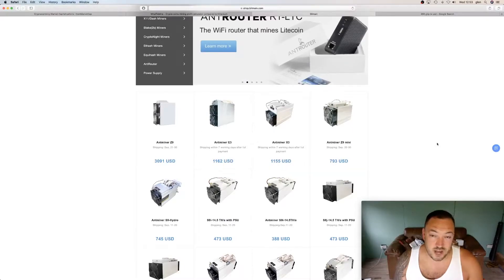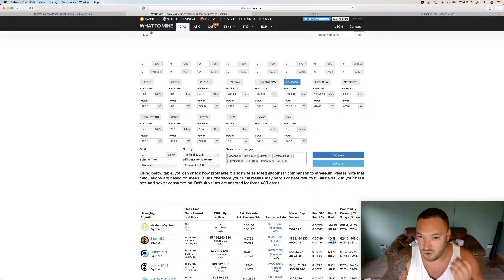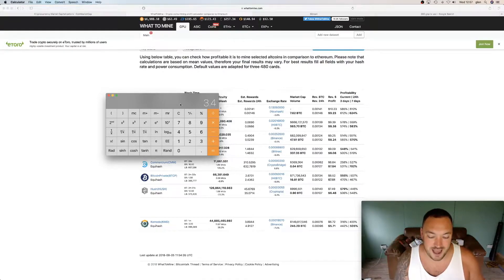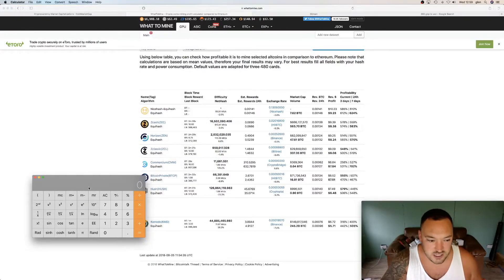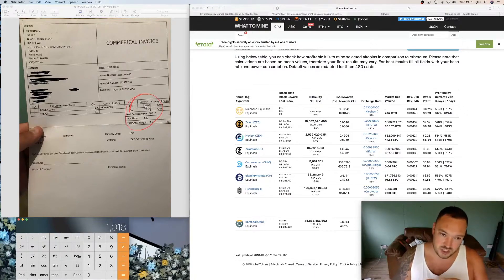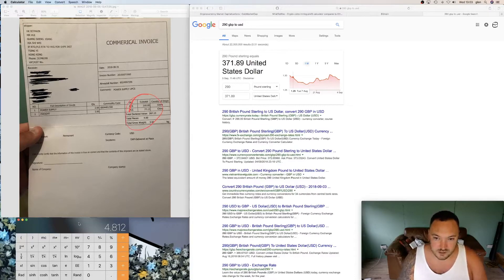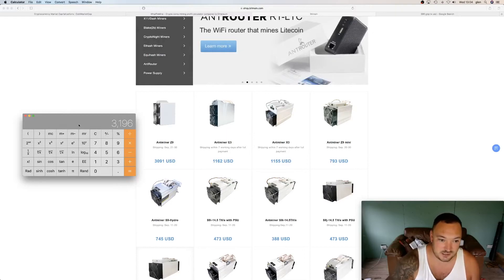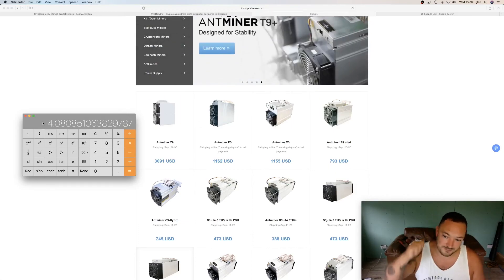Are the Z9 & Z9 minis profitable as of sept 2018? even with there new price drops 🧐